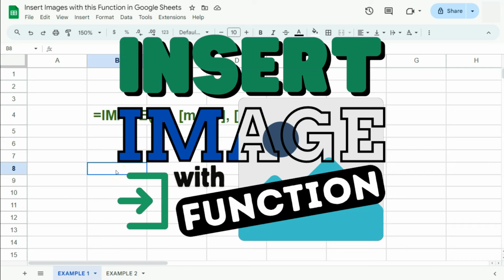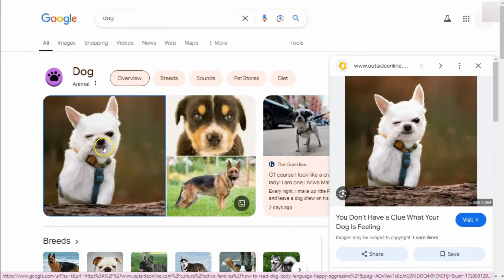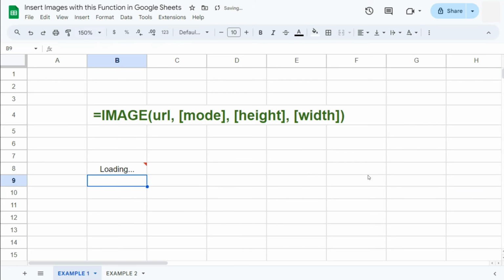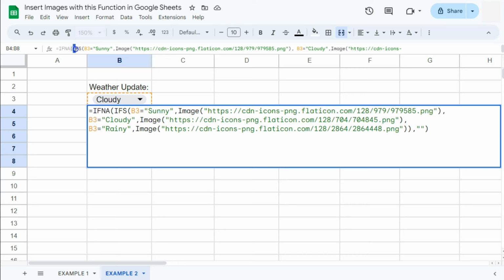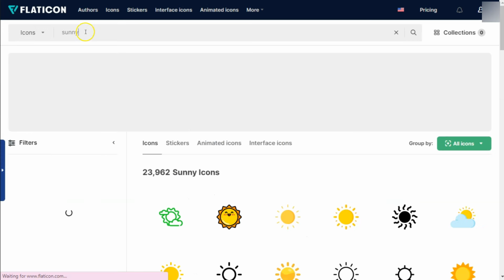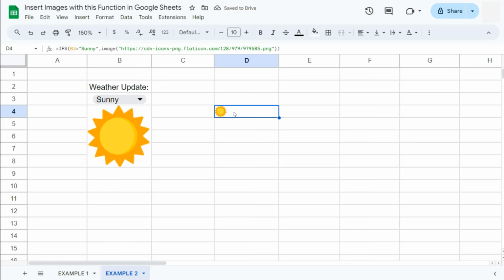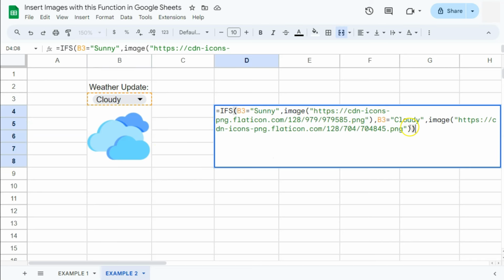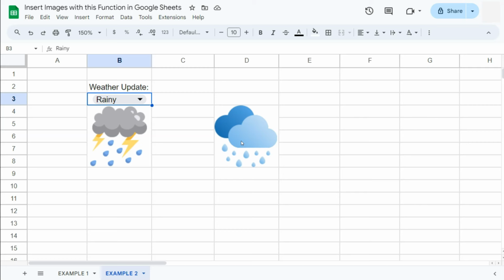Insert Images with this Function in Google Sheets (IMAGE Function)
In this video, learn how to easily insert images using the IMAGE function in Google Sheets.

Whether you’re looking to enhance your spreadsheets with visuals or make your data more engaging, this tutorial covers all the steps you need. I’ll explain how to add images directly into cells, within your formulas to create dynamic data for your spreadsheet. Perfect for beginners and experienced users alike, this guide will help you master inserting images with just a few clicks.